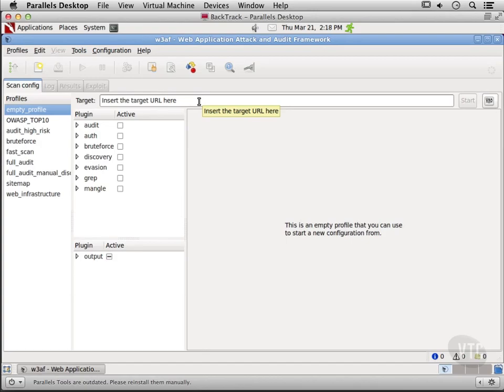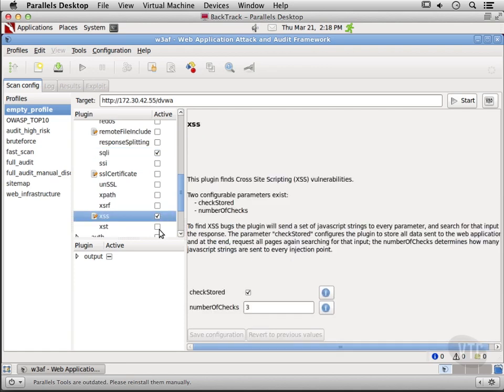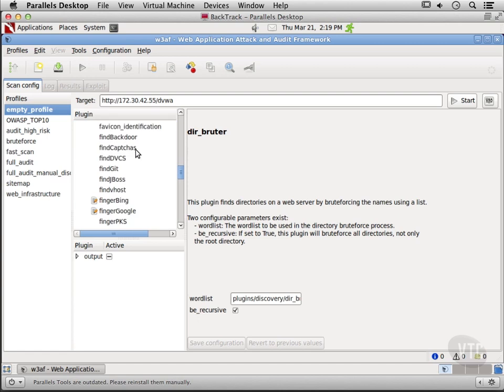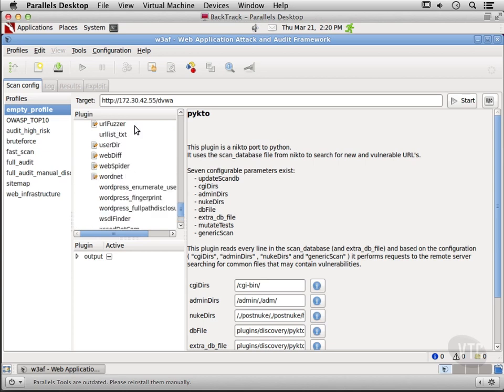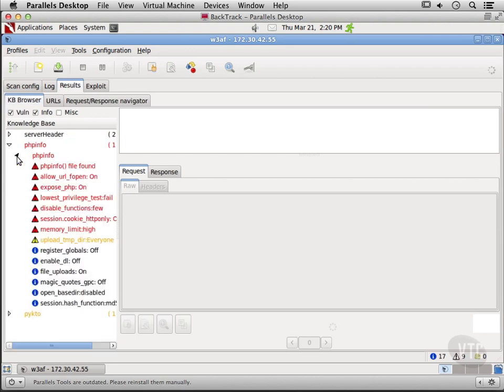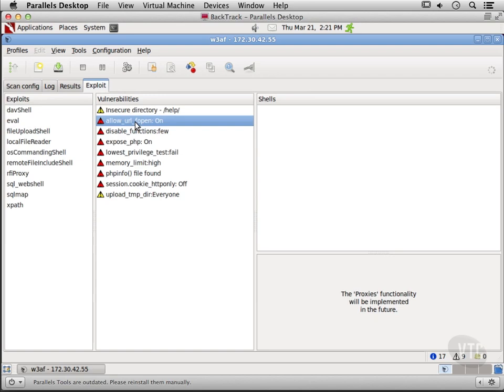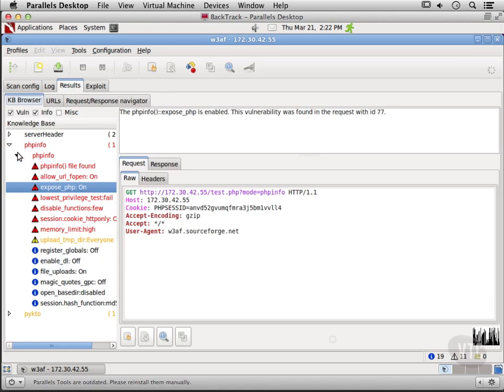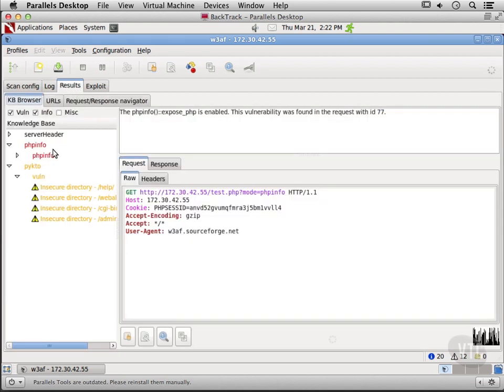78. Configuring W3Af